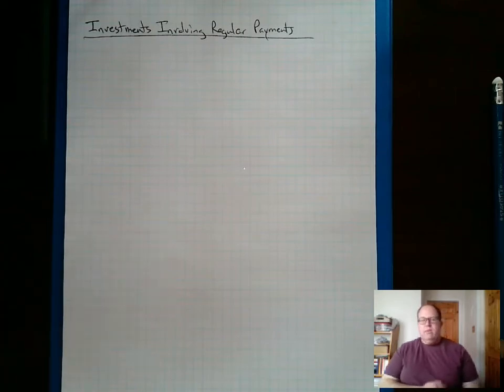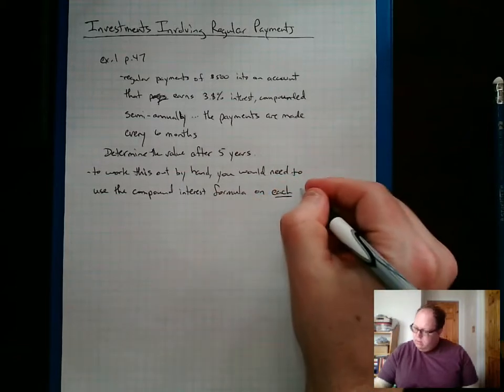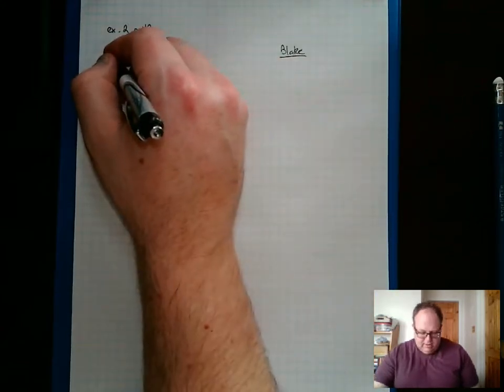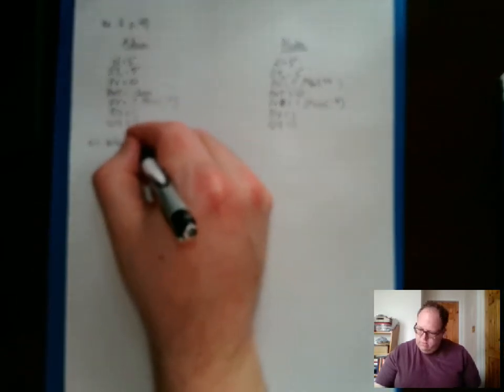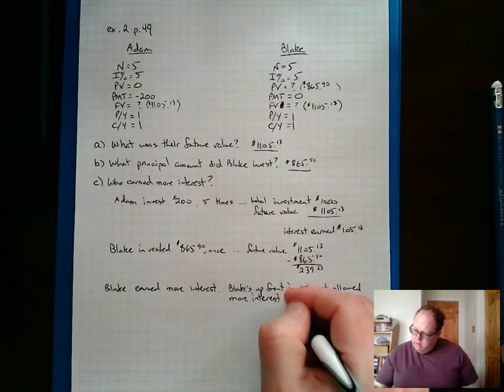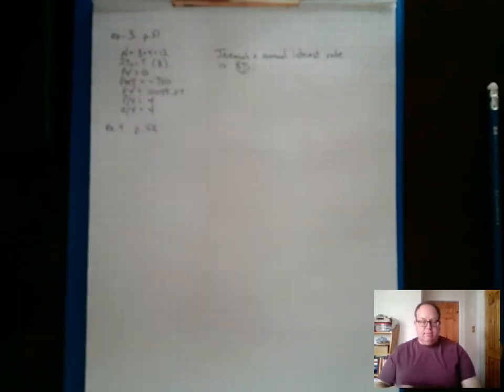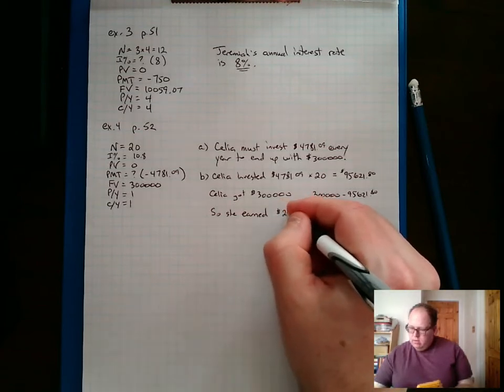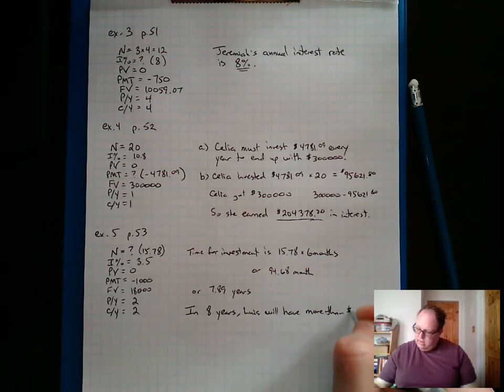Math 12 Investments Involving Regular Payments